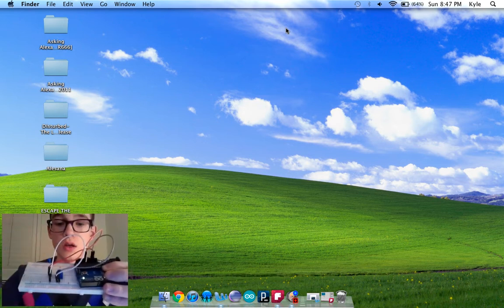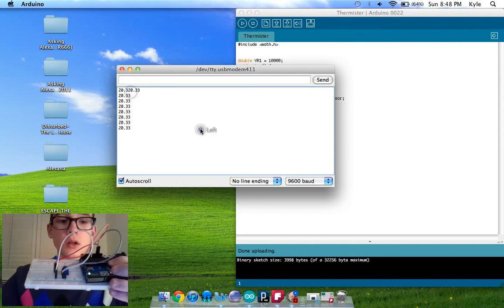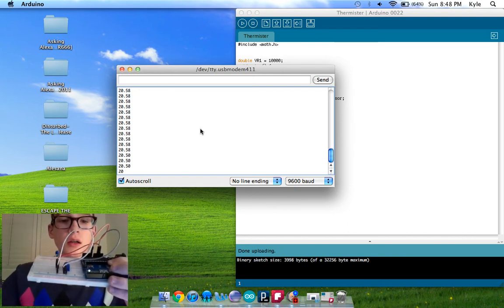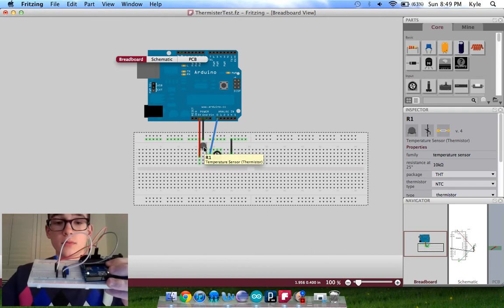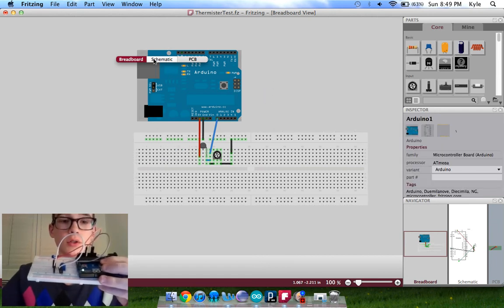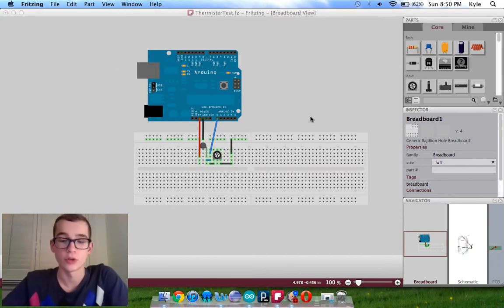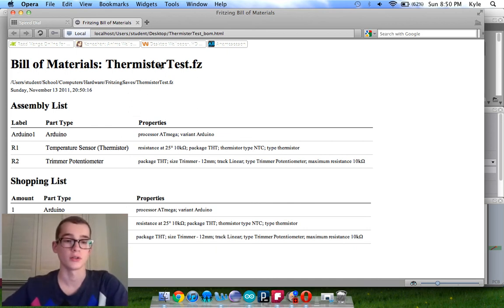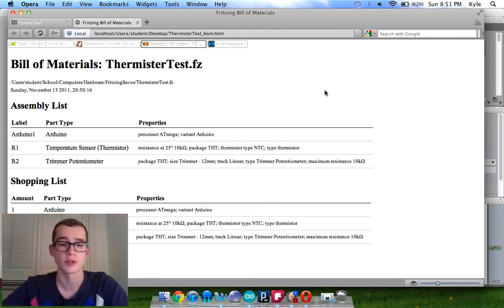NTC Thermistor Walkthrough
*Sound doesnt match my lips. im working on it*
Youtube wouldn't let me link my sketch in the description so I put it on my blog (link below)